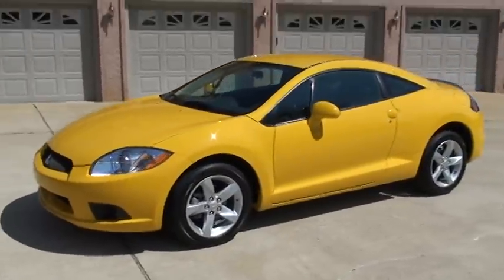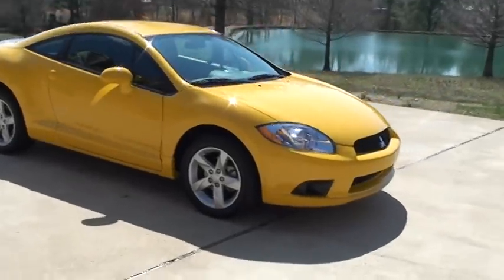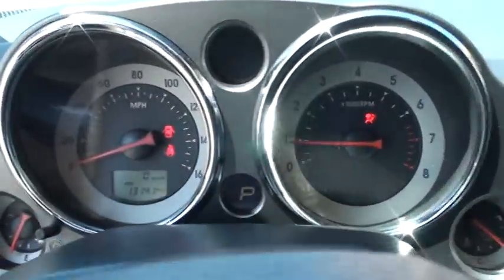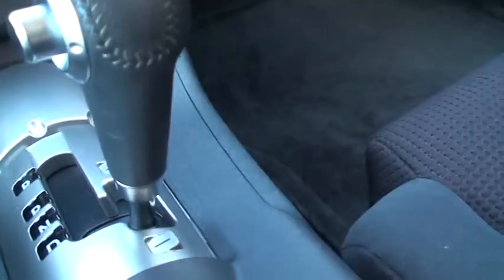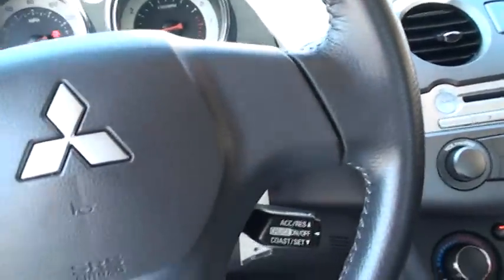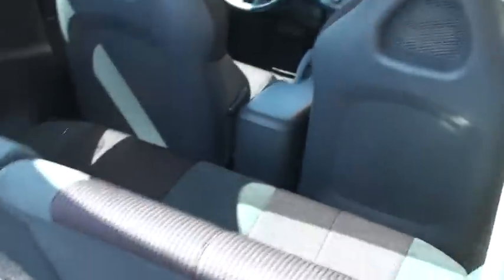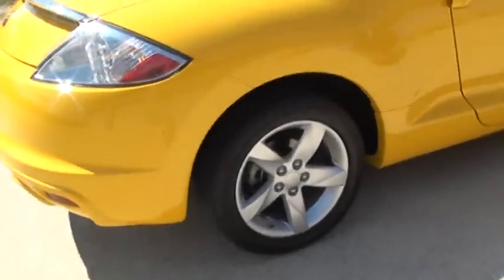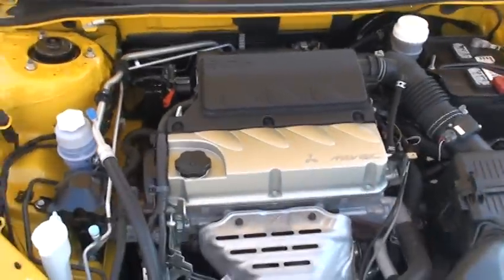SOLD !!! 2009 MITSUBISHI ECLIPSE GS FOR SALE SEE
FOR MORE PHOTOS INFO AND A VIDEO, 1 OWNER CLEAN CARFAX VERY LOW MILES, SPORTY AFFORDABLE SPORT COUPE, 2.4L FOUR CYLINDER WITH 162 HP, WILL GIVE YOU PLENTY OF POWER AND GREAT GAS MILEAGE UP TO 30 MPG FOR HWY, POWER WINDOWS LOCKS AND MIRRORS, KEYLESS ENTRY, AM/FM CD PLAYER WITH MP3 PLAYBACK, 17 INCH ALLOY WHEELS, ICE BLUE ILLUMINATION, ADJUSTABLE STEERING WHEEL, LEATHER WRAPPED SHIFT KNOB, CRUISE CONTROL, DIGITAL ODOMETER, TACHOMETER, REMAINDER OF FULL FACTORY WARRANTY 5 YEARS 60,000 MILES, 10 YEARS 100,000 POWERTRAIN, COMPETITIVE FINANCING AND SHIPPING IS AVAILABLE CALL ANYTIME TOLL FREE